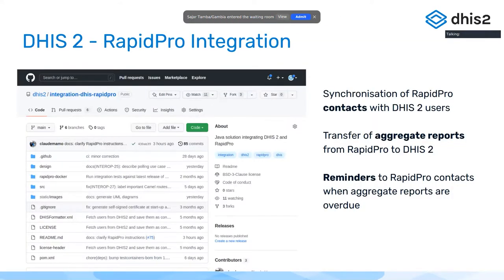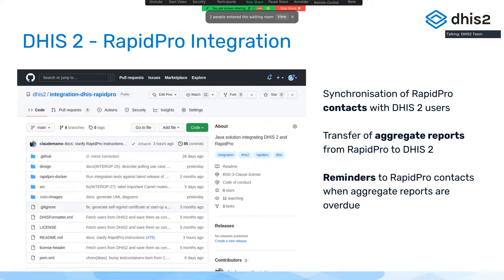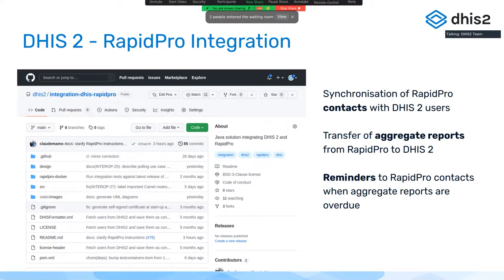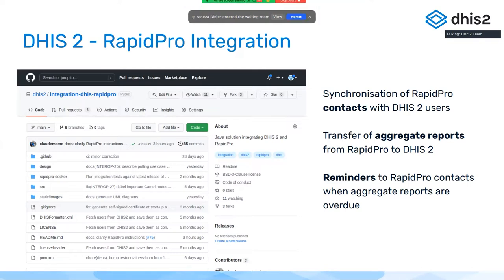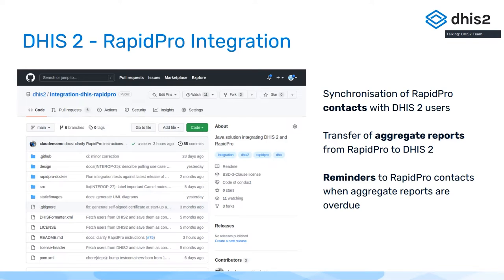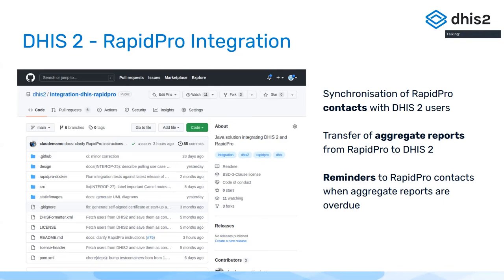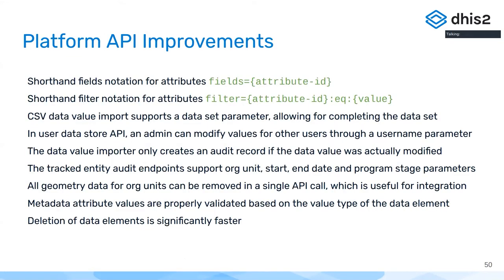RapidPro Integration - DHIS2 2.39